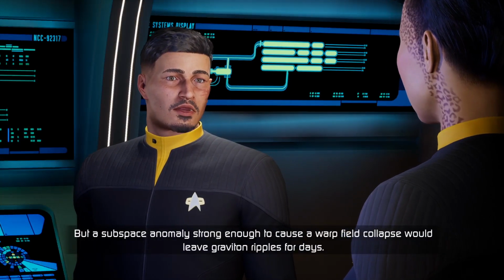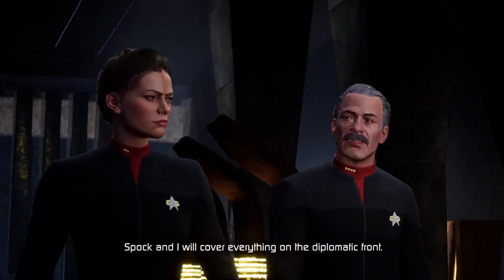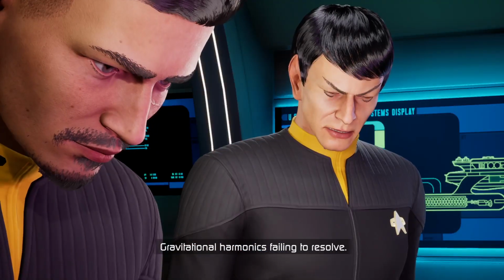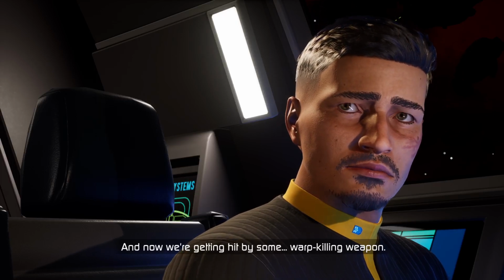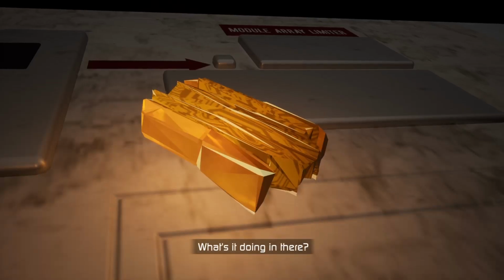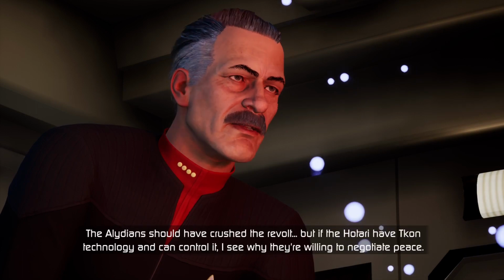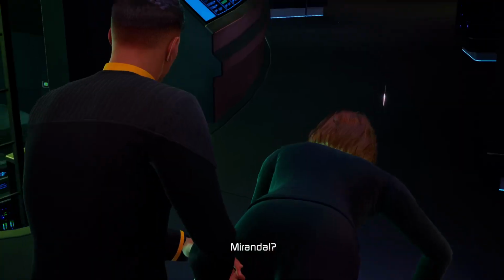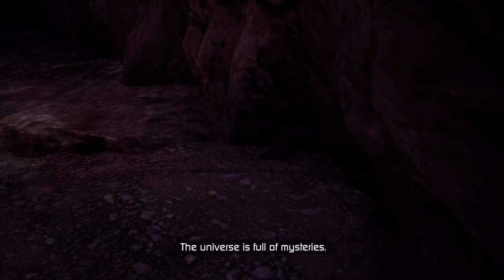Star Trek: Resurgence part 2